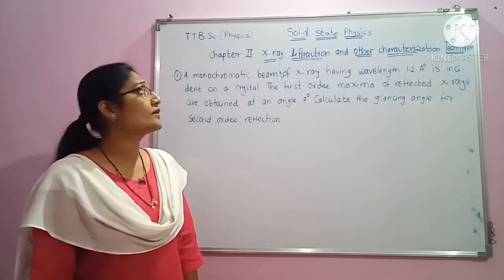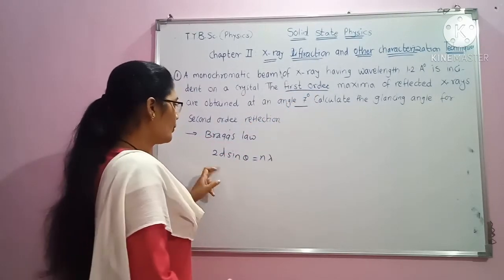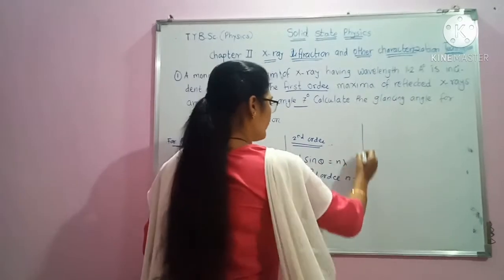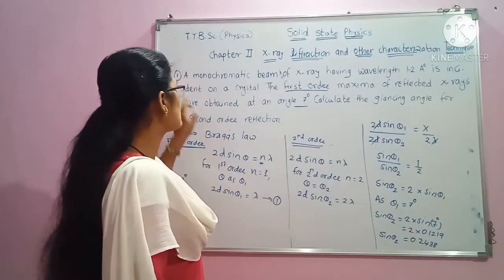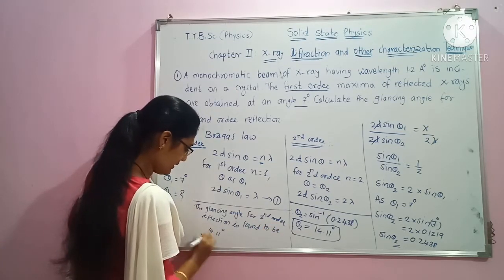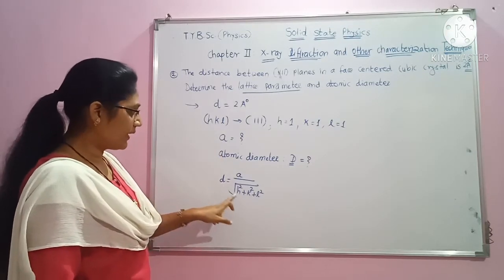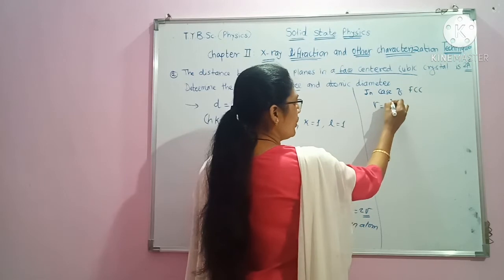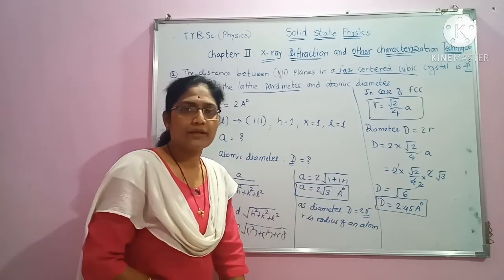Problems on Bragg's Law (Part -II)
X-ray Diffraction- Problems
Bragg's Law (Part -II)
X-ray Diffraction- Problems - on Bragg's Law (Part -II)